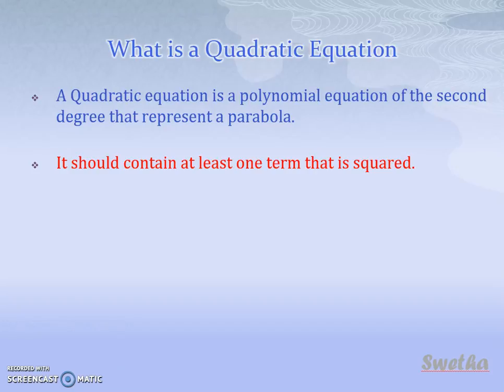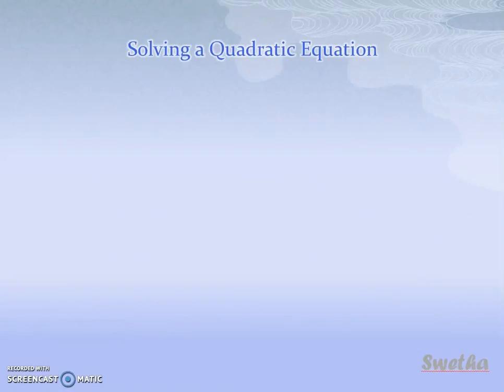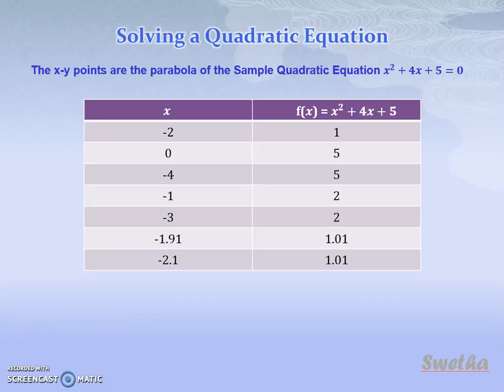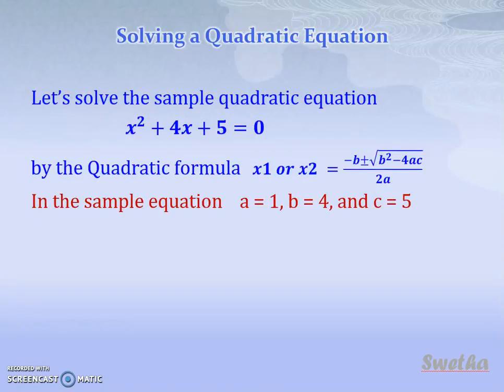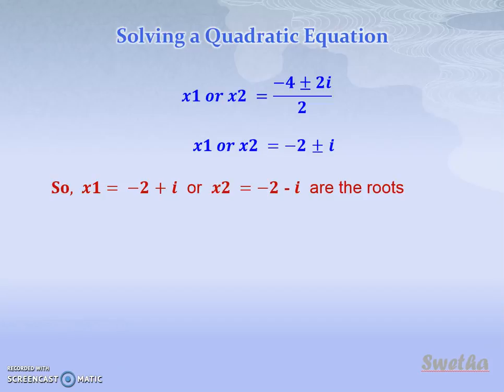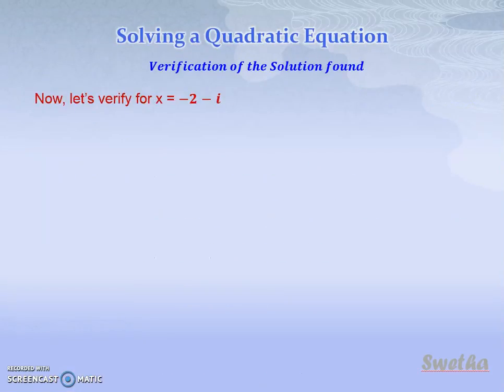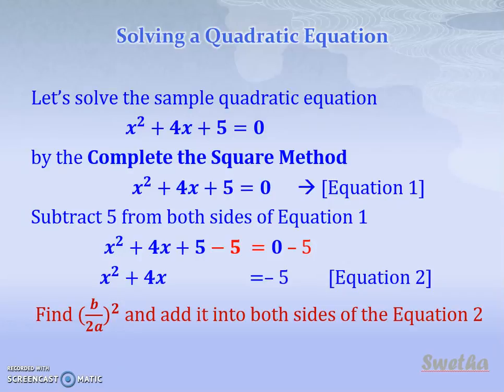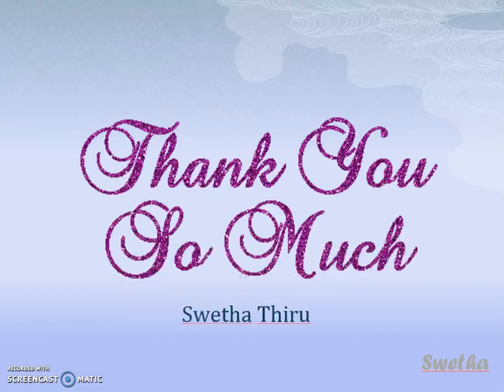Project 2 Algebra 2A